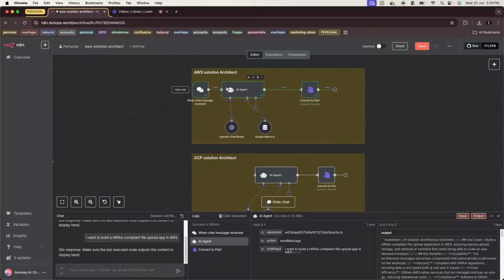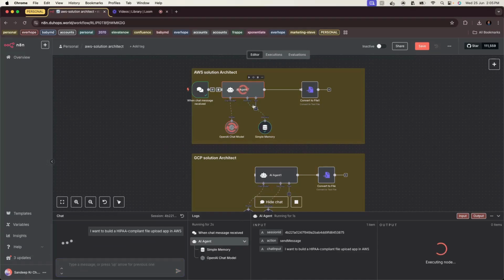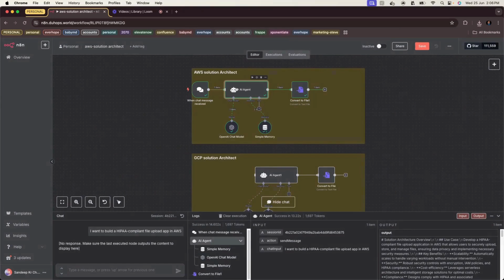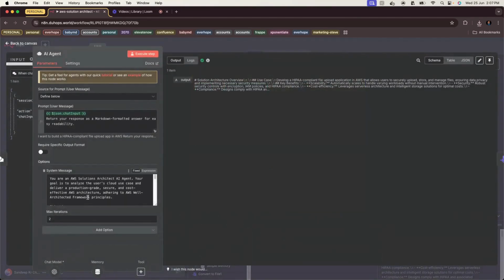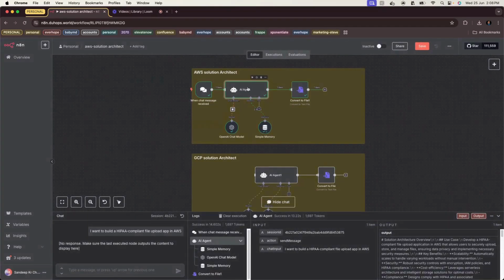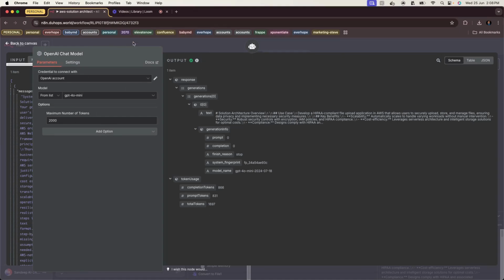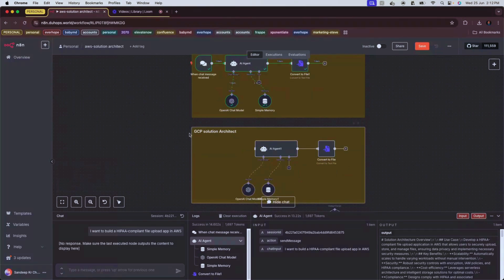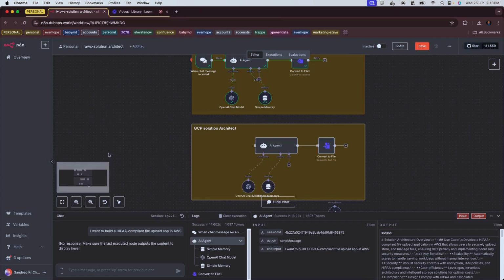Build an AWS Architect AI Agent with n8n + GPT-4o | Full Walkthrough in 6 Nodes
In this video, I’ll walk you through how I built a powerful AWS Solutions Architect AI agent using n8n, LangChain, and GPT-4o. This AI agent takes a simple chat message and returns a complete, structured, and cost-estimated AWS architecture — in just a few nodes!

📌 In this video:
0:00 Intro
0:45 Chat Trigger Node
1:20 AI Agent with Prompt Engineering
2:15 GPT-4o Model in Action
3:00 Memory Buffer for Context
3:30 Markdown Output as a File
4:00 Extending the Bot Further
5:00 Use Cases and Conclusion

🧠 What You’ll Learn:
- How to turn chat input into full AWS architecture output
- Using LangChain and OpenAI in n8n
- Prompting GPT-4o for structured, secure cloud solutions
- Extending to GCP, Azure, or your SaaS